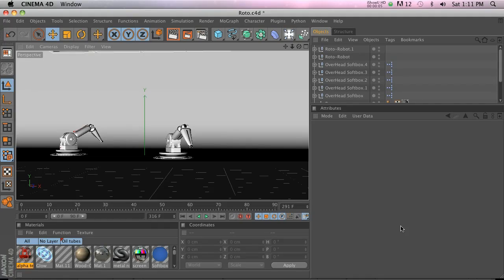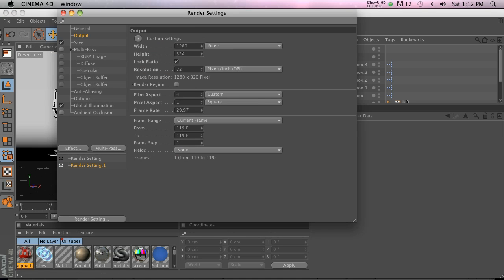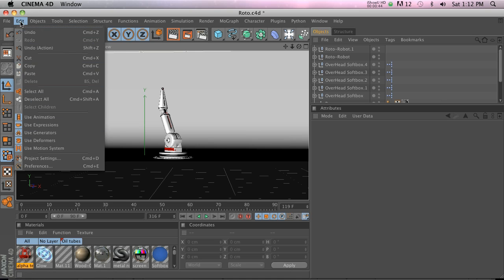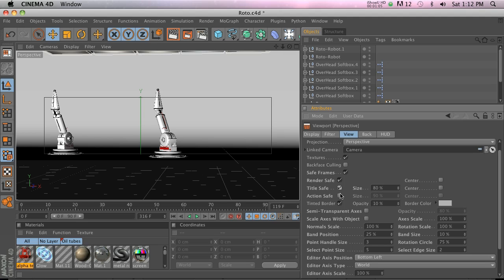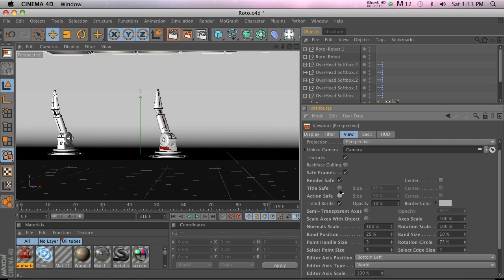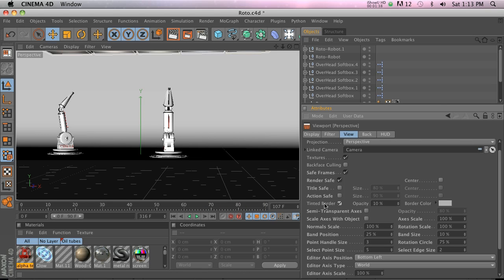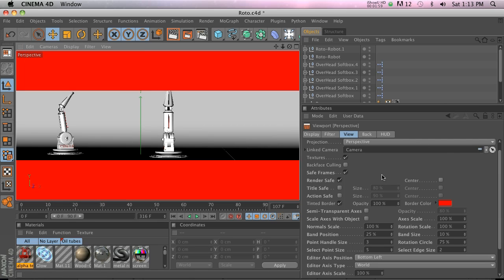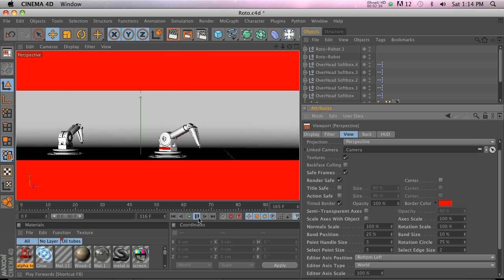C4D: Customizing the Viewport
In this video I'll show you how to customize the viewport to speed up your workflow. To check out the tech pack, go